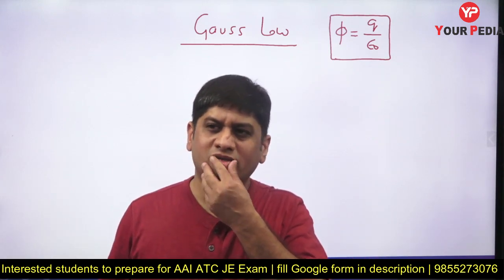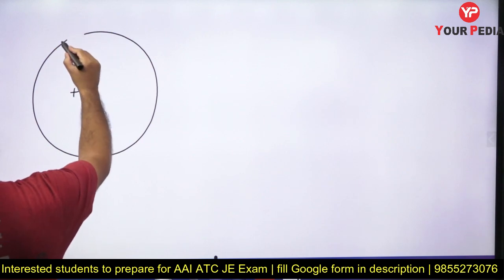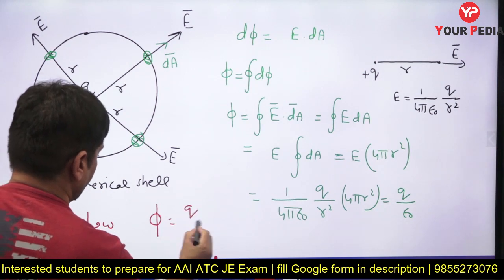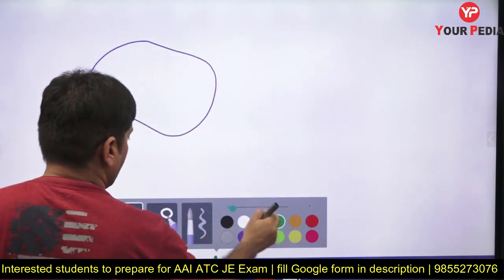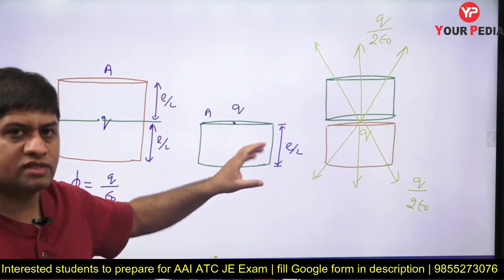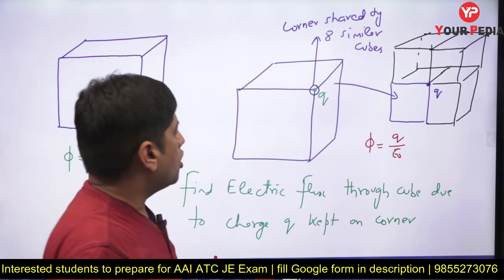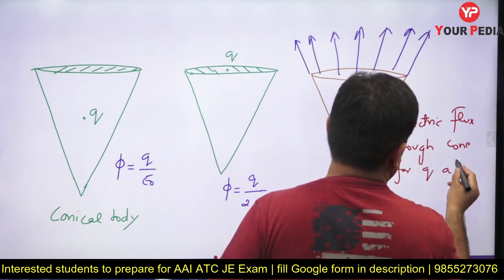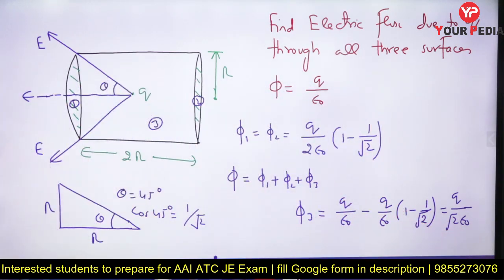2. Gauss Law | Physics | 50 Most important topic series for AAI ATC JE Exam preparation module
2. Gauss Law | Physics | 50 Most important topic series for AAI ATC JE Exam preparation module
Airport Authority of India announces 400 vacancies for junior Executive Air Traffic Control | All Graduates with Physics & Maths is eligible | YourPedia starting the preparation module for the same AAI JE ATC Written. preparation. 50% Topics & 90% weightage of these topics of Physics & Mathematics | AAI ATC JE Exam preparation